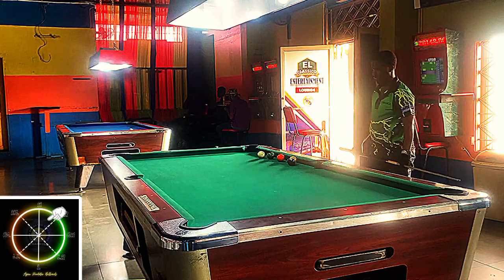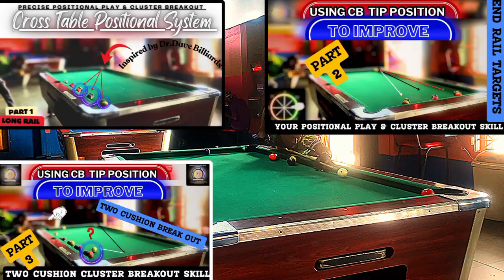HOW TO USE THE 1/2 BALL HIT & RAILS (×2) TO BREAK OUT CLUSTERS & PLAY POSITION FROM POCKET HANGERS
Hello everyone welcome to another lesson from APB training club where we complete our series of cross table positional play on a half and full table. This series has provided all of you with knowledge that is guaranteed to supercharge your game and put you above the rest of your peers and allow you exceed their expectation with skills they are not aware you had
This video was inspired by drdavebilliards as his base knowledge on the principle allowed me to figure out all of what i have shared! At the end of the video the objective to widen your knowldge on the effectiveness of ball hit fraction cluster breakouts and he correlation between spin and speed as well as

Bizu Carbon Fiber cue Link

Dr Dave Billiards Cross table Explanation